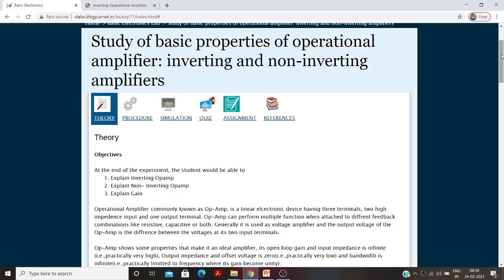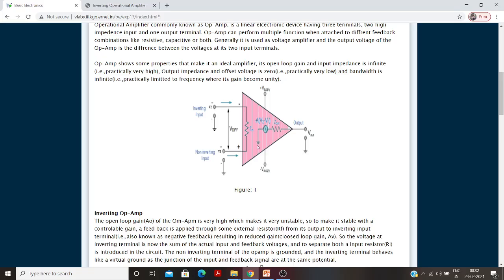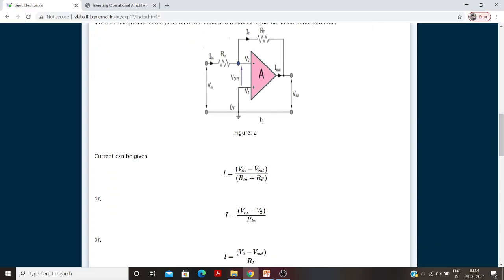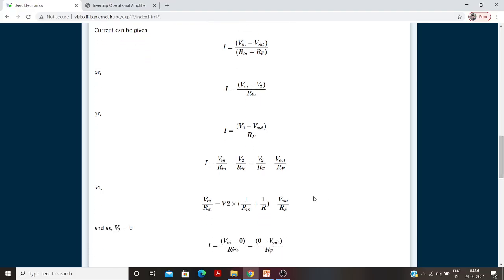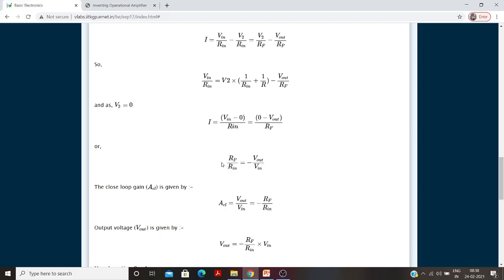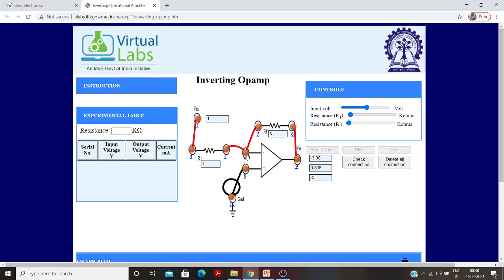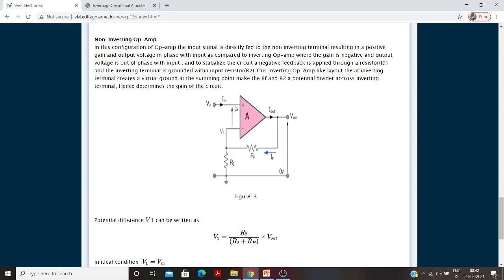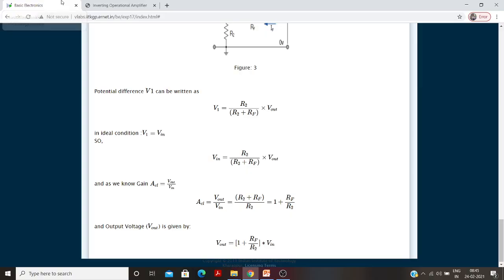Inverting and Non Inverting Amplifier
In this lecture Mr Sushil Sirsat will discuss about inverting and Non inverting operational Amplifier in detail